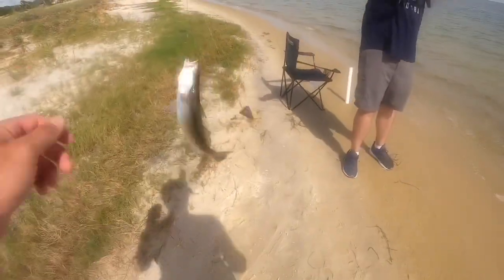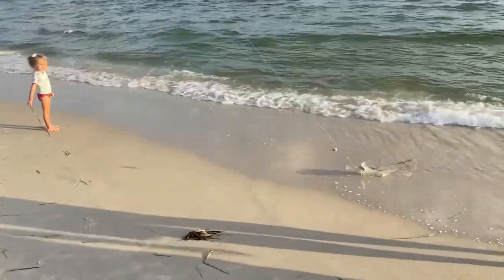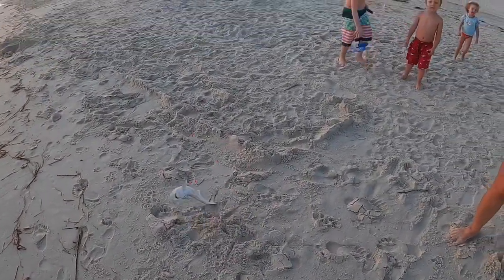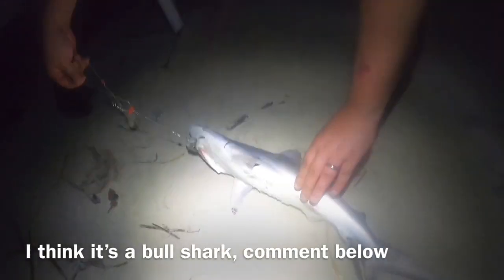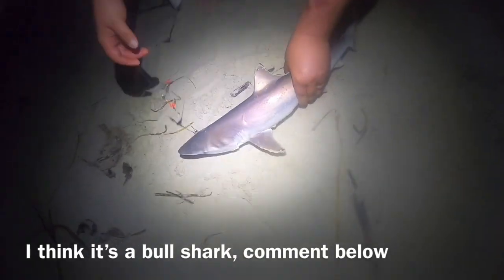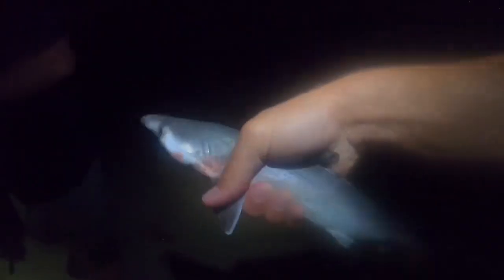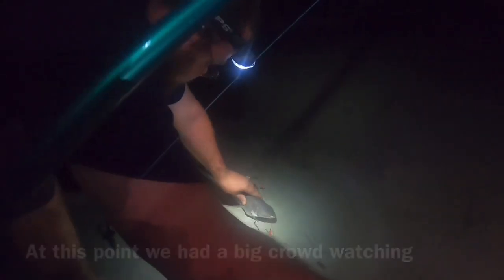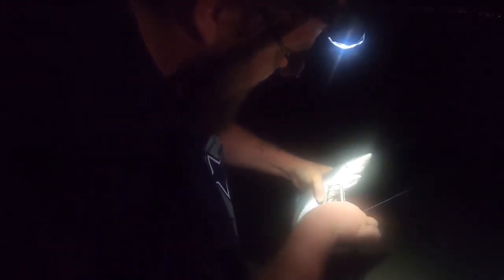Non Stop SHARK ACTION! Surf Fishing Dauphin Island at Night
SURF FISHING GEAR I USE:

Pen Wrath Rod 7’0- (paid link)

Pen Wrath 5000-(paid link)

Inshore Extreme Rod 8’2-(paid link)

Shimano Tremar-(paid link)

BG 4000 Reel-(paid link)

Mustad 5’0 hooks-(paid link)

Double Drop Rigs-(paid link)

3oz Pyramid Sinkers-(paid link)

CAMERA GEAR:

GoPro 8-(paid link)

Nikon D3400-(paid link)

GoPro Hero 4 Session-(paid link)

GoPro Mount-(paid link)

GoPro Mount-(paid link)

Phone Mount-(paid link)

GoPro Mic-(paid link)

GoPro Mic Adapter-(paid link)

SD Card Adapter-(paid link)